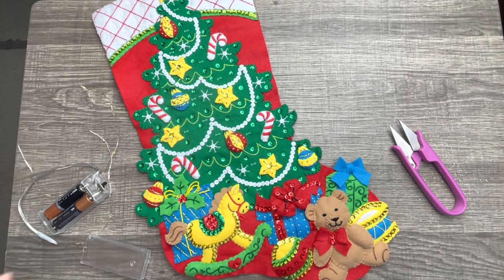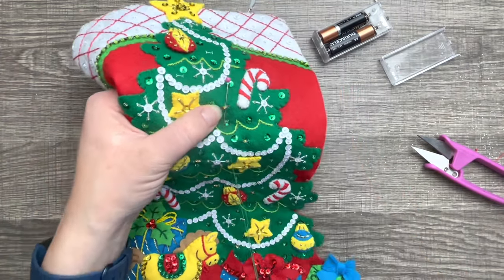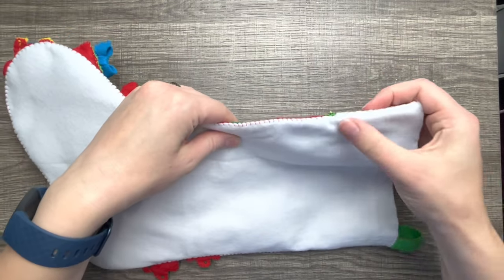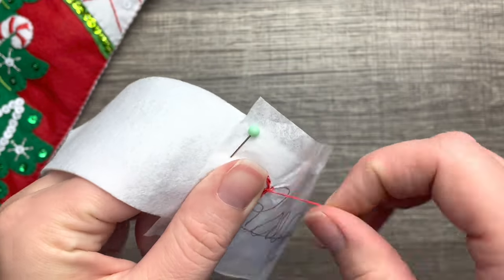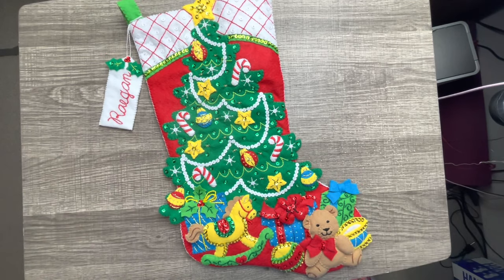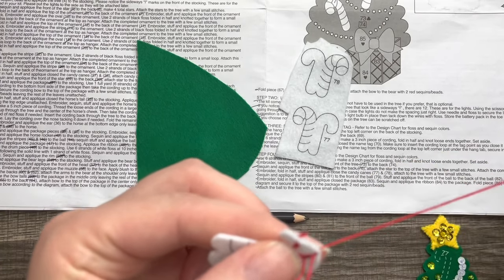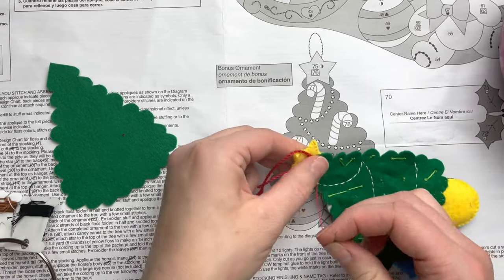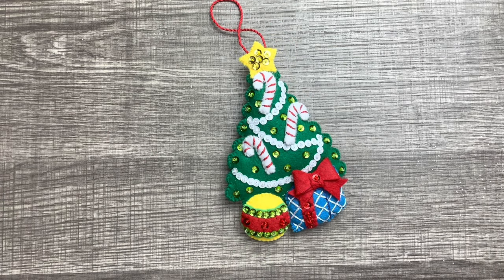Bucilla Christmas Tree Surprise & Ornament | Part 3/3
In this video, I show you how to put the lights in the stocking, how I made a small pouch for the light switch for easy access, my special way to embroidery names onto name tags, adding the lining and backing AND how to make the bonus ornament that comes with this particular stocking! This is my first time putting lights in a stocking and I loved the way it turned out!